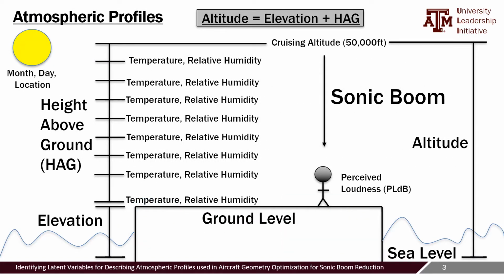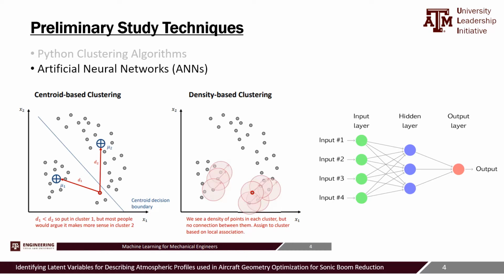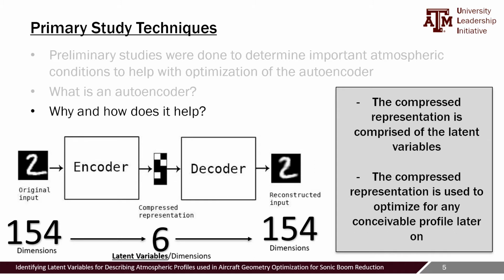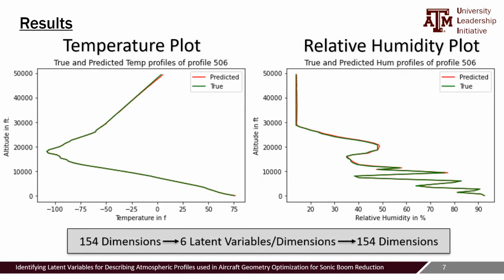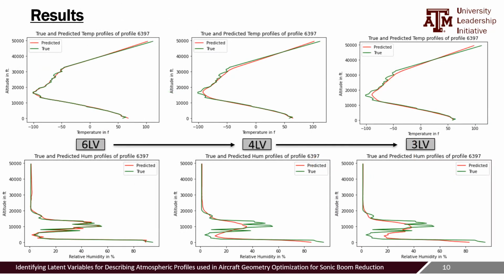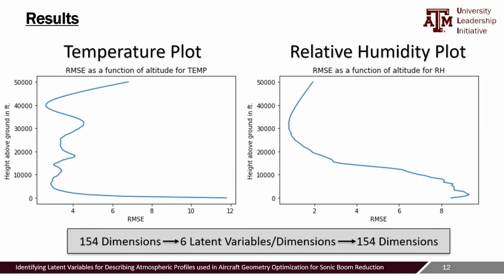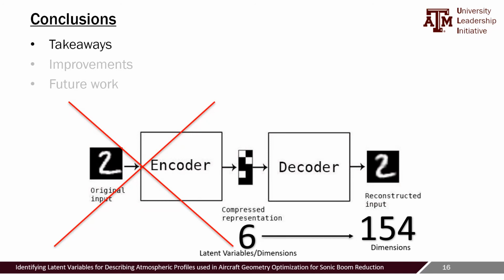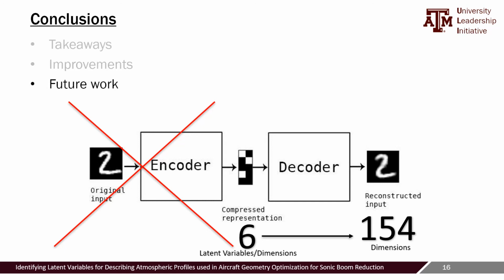TROY MICHAEL O REU Final Project Update Video